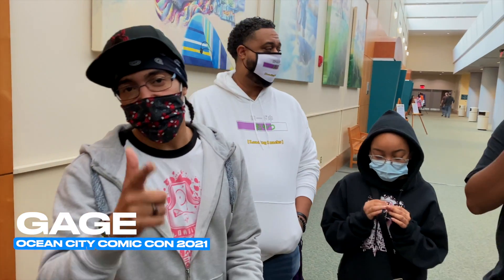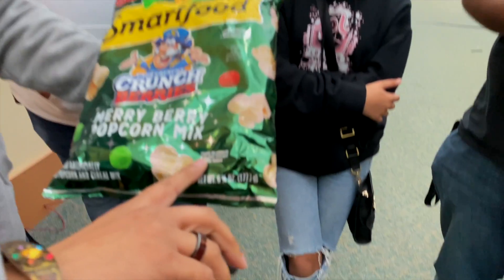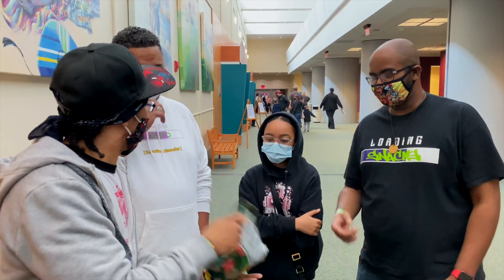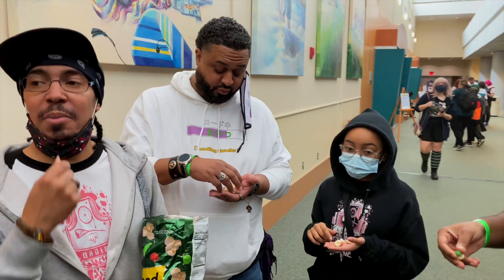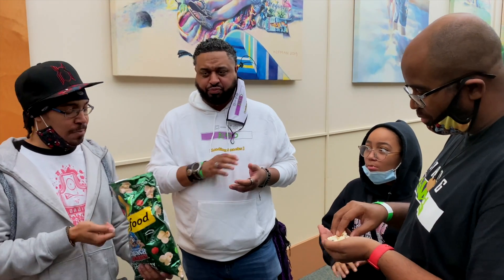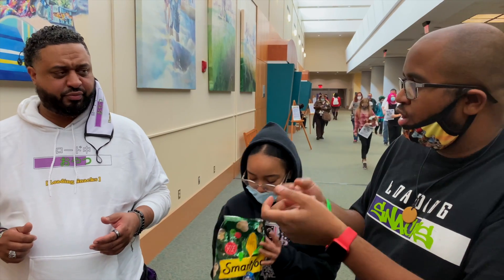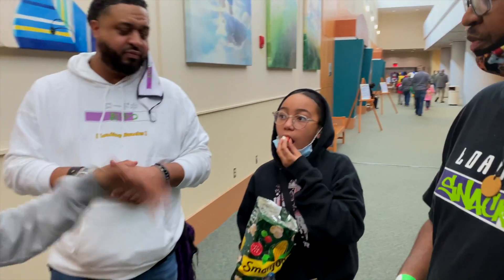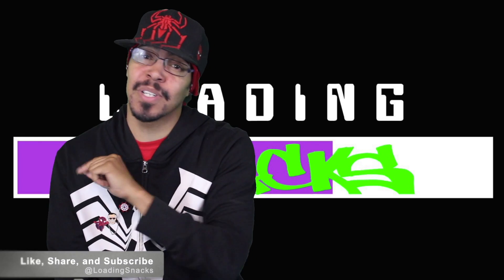Smartfood Cap'n Crunch Crunch Berries Merry Berry Popcorn Mix | Snack Bite @ OCCC 2021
The Loading Snacks Team tries Smartfood Cap'n Crunch Crunch Berries Merry Berry Popcorn Mix at Ocean City Comic Con 2021!

Follow Loading Snacks on Twitter, TikTok, & IG - @LoadingSnacks